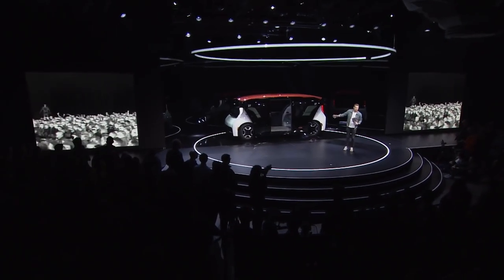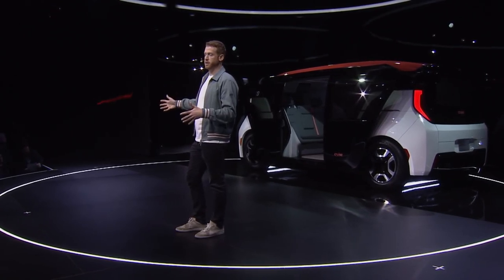Cruise Origin Fully Driverless Car - First Look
Origin introduced the Cruise Origin. Self-Driven. All-Electric. Shared. It’s not a product you buy. It’s an experience you share. Watch its debut.